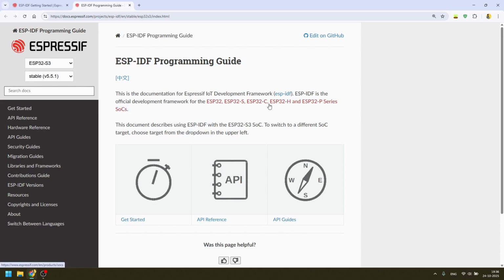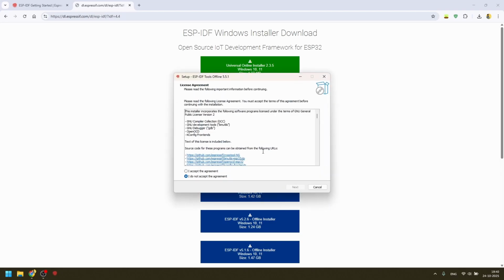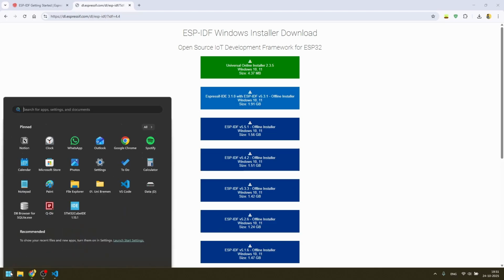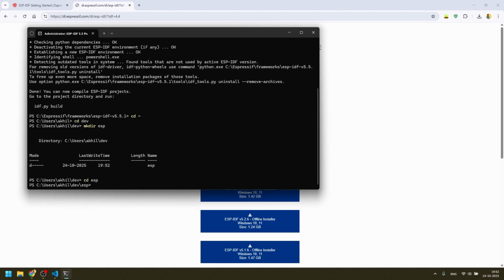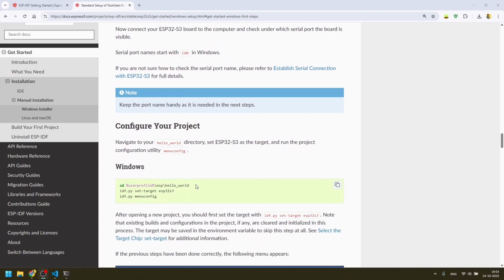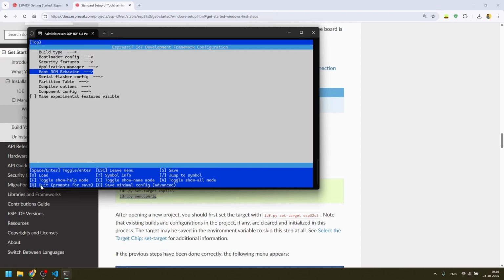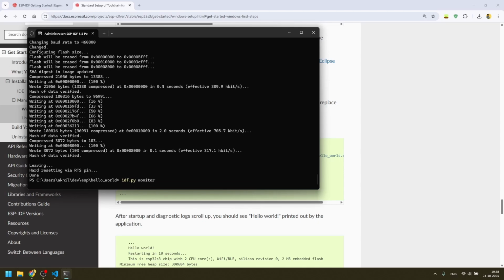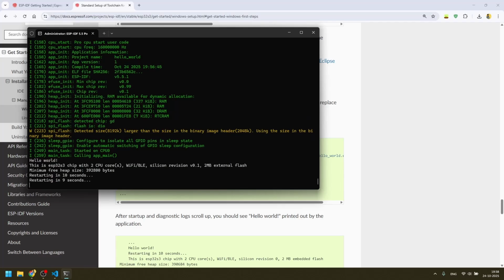Beginner Steps with ESP-IDF and Hello World - ESP32-S3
Board Used: ESP32-S3-DevKitM-1